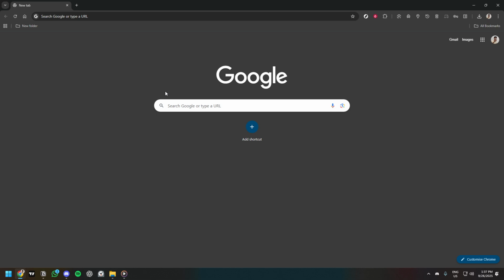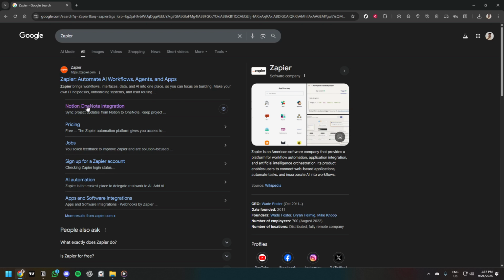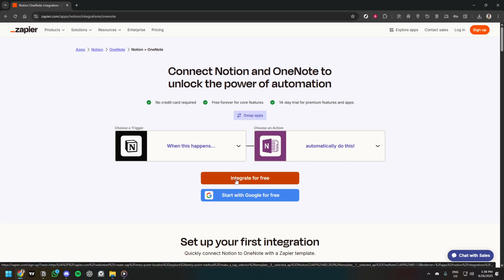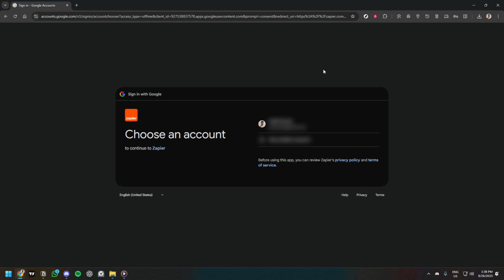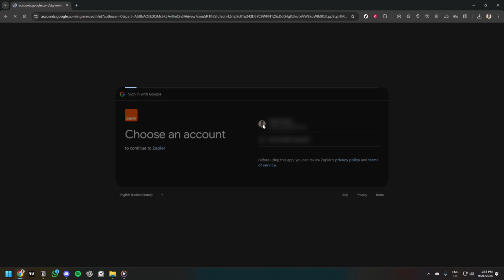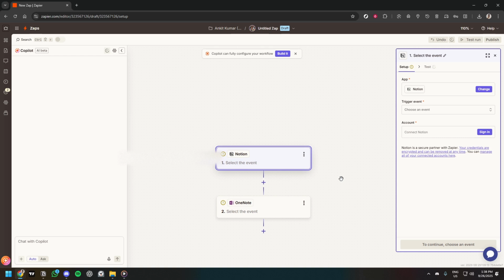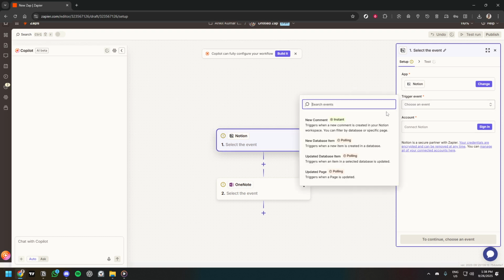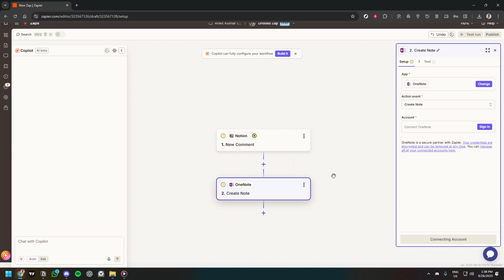How to Combine Notion and OneNote (Full 2026 Guide)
How to Combine Notion and OneNote (Full 2025 Guide)